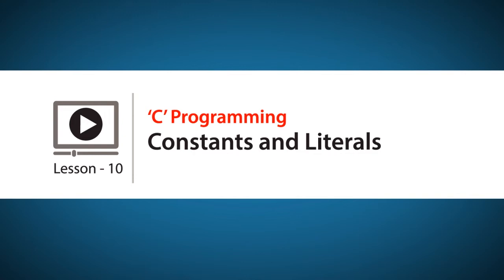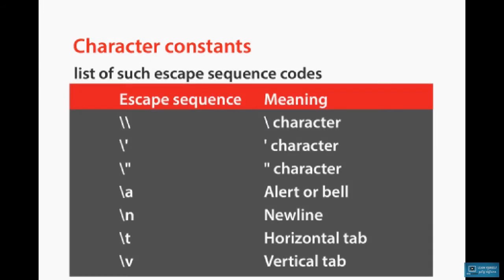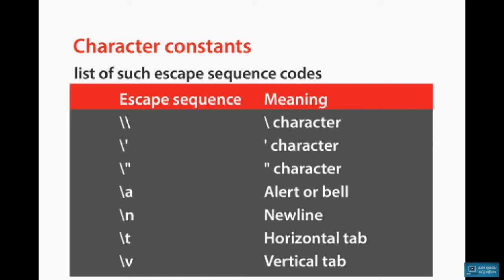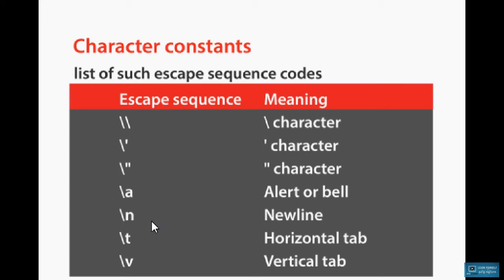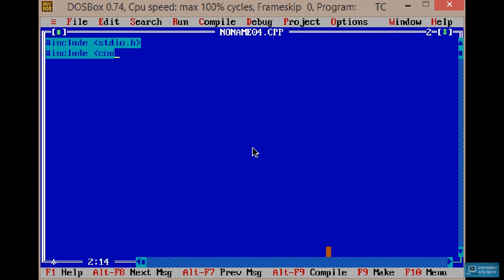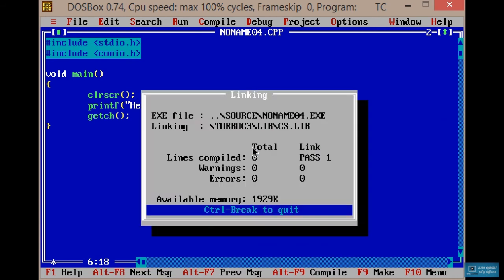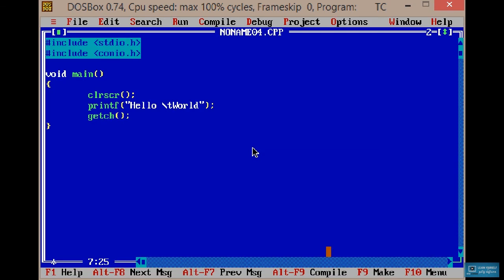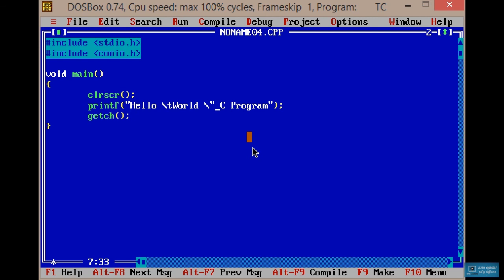Constants and Literals Tamil Tutorial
Welcome to Open Learning tutorial channel. In this channel, we guide you about different types of computer languages, different types of visualisation application. And also, it's based on project based approach. A career in information technology can take on many different forms. IT developers might create software programs or be involved in creating the digital infrastructure for a company. Many IT developers work as consultants and do projects for a variety of different organisations. In today’s information age, developers in any area of technology need to have an understanding of their market, and many developers specialise in a specific area. But, there are facing many problem in basic level. Our channel may help you to development or solve for IT developers.And also, The visualisation department very booming industries now days. But lack of opportunity to learn the application. It may be help you to develop your knowledge.

C is a general-purpose, procedural, imperative computer programming language developed . C is the most generally used computer language. It keeps fluctuating at number one scale of popularity along with Java programming language, which is also equally popular and most widely used among modern software programmers. This training is designed for software programmers with a need to understand the C programming language starting from scratch. This training will give you enough understanding on C programming language from where you can take yourself to higher level of expertise. Before proceeding with this tutorial, you should have a basic understanding of Computer Programming terminologies. A basic understanding of any of the programming languages will help you in understanding the C programming concepts and move fast on the learning track. This training explains all basic concepts in C like history of C language, data types, keywords, constants, variables, operators, expressions, control statements, array, pointer, string, library functions,
structures and unions etc. This C programming training is designed for the new learners, students and also for the corporate level developers who want to learn and refresh their C programming skills.